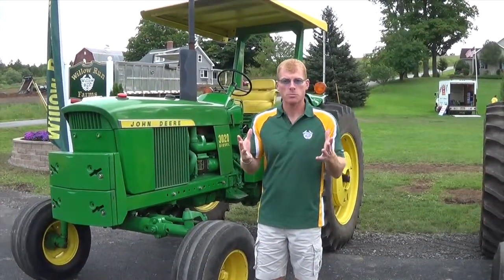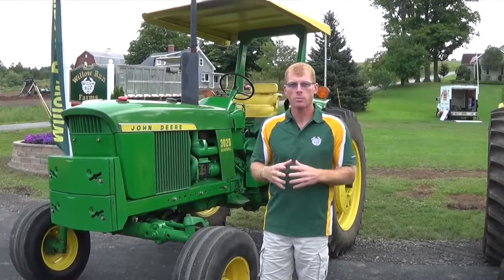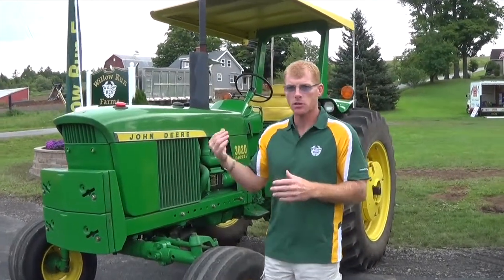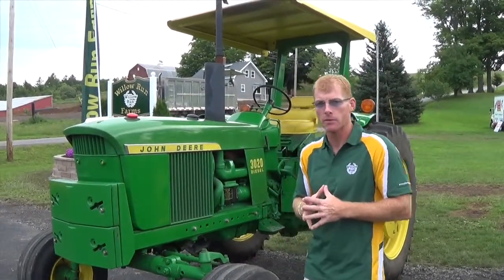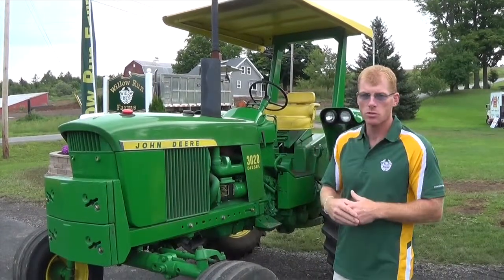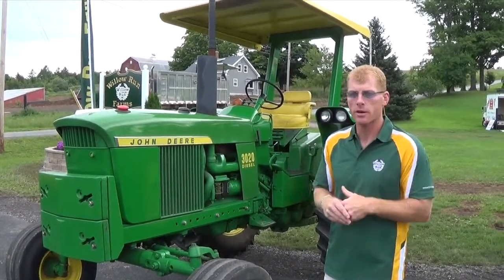Willow Run Farms JD 3020